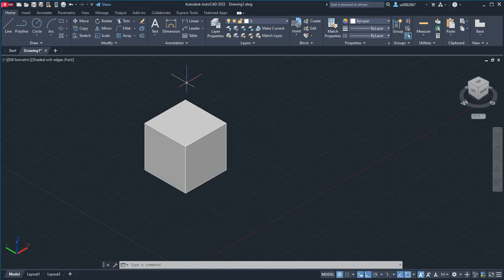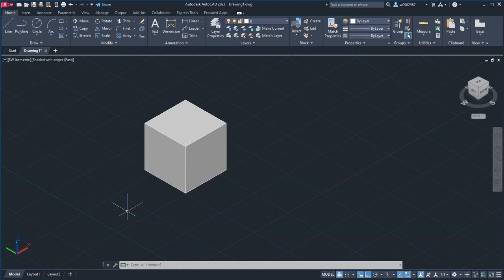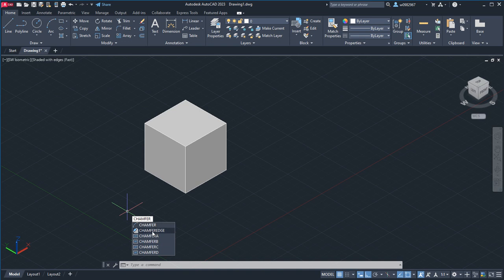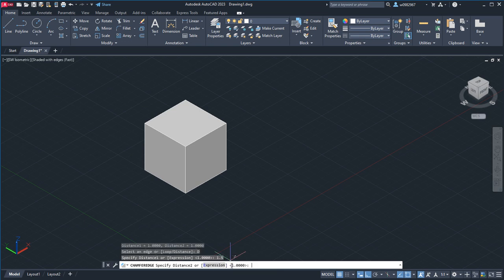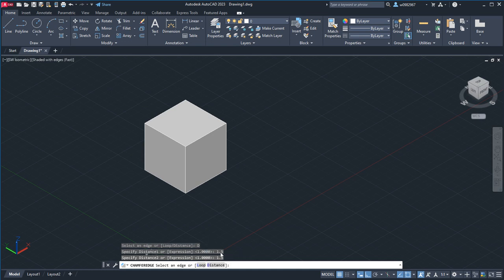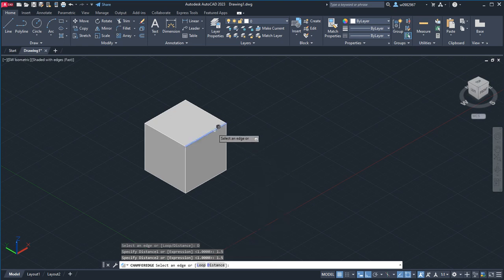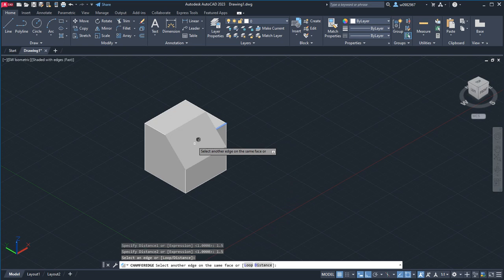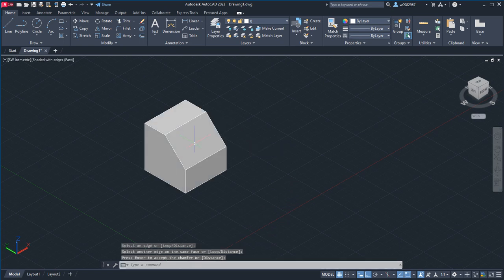ACAD50 3D Using CHAMFEREDGE